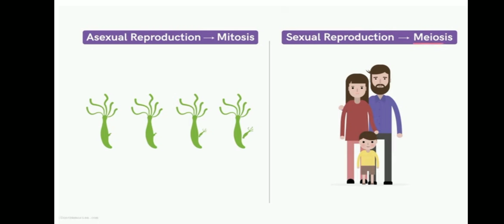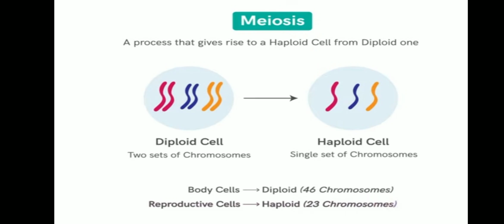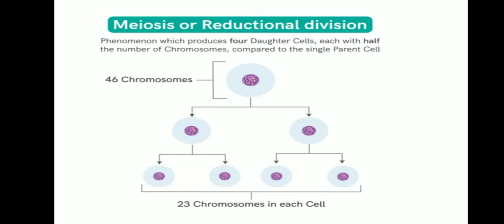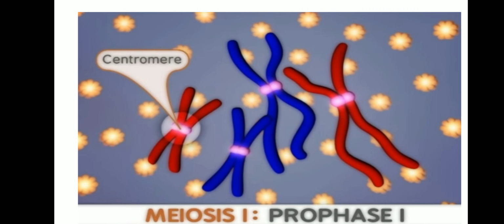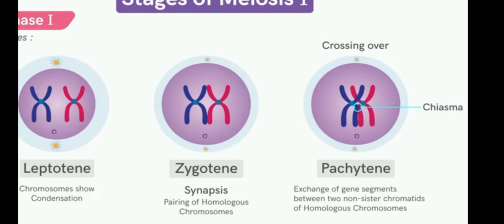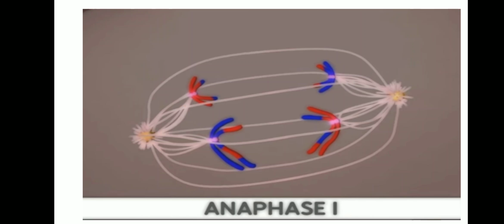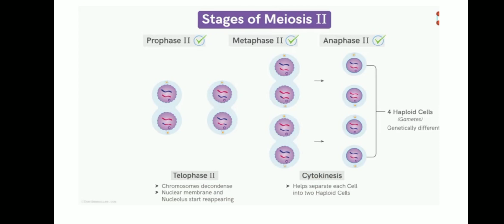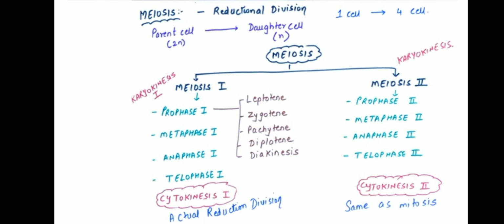meiosis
class 9